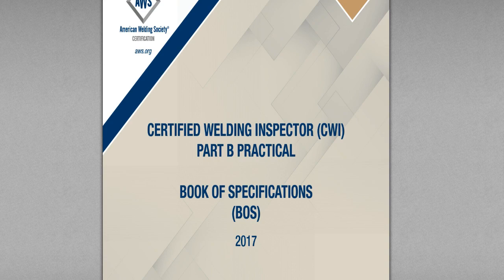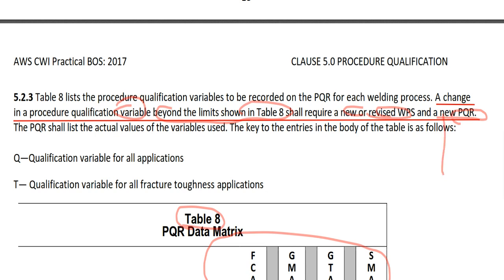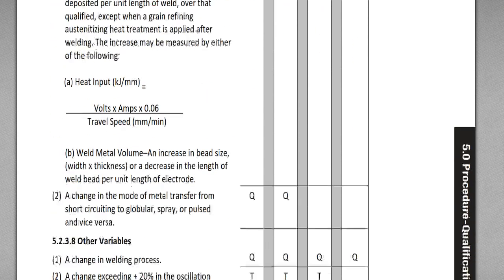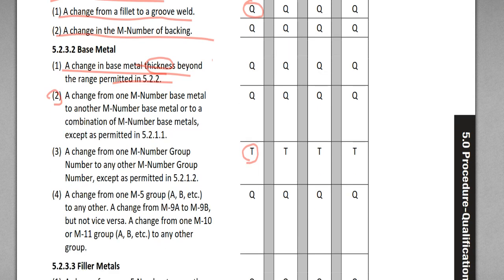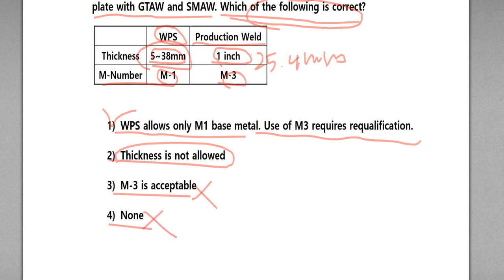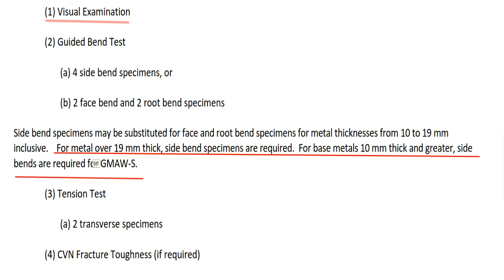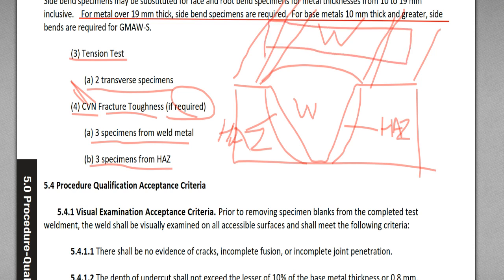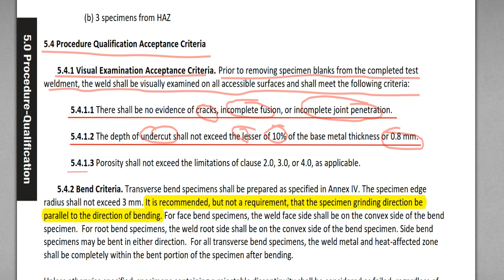CWI Part B Lecture#16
CWI Part B
Hi guys, welcome to CWI Part B Lecture#16
Chapter #5 Procedure Qualification Requirements
5.2.3 ~ 5.4.1.3